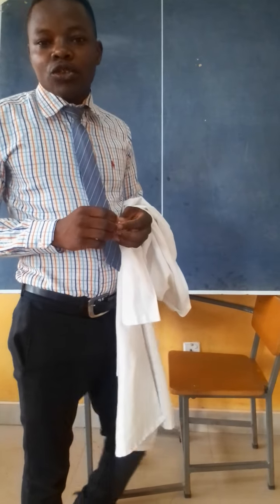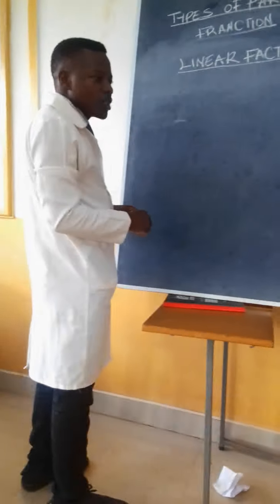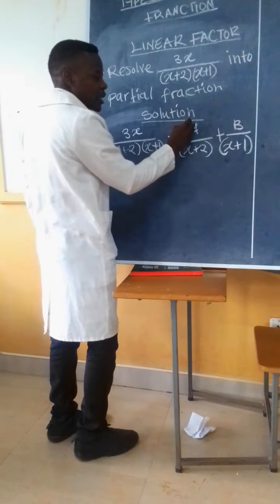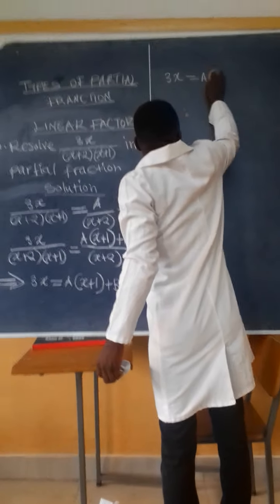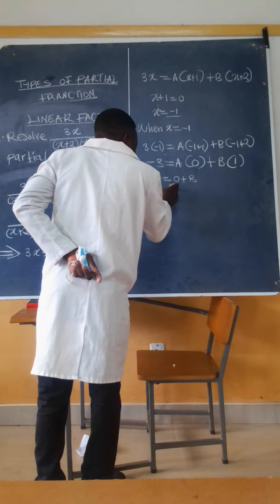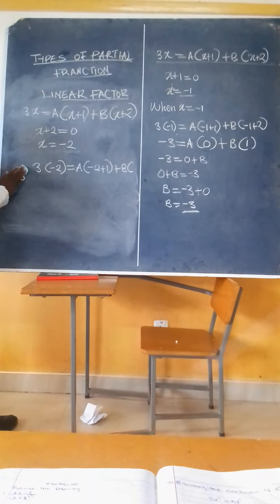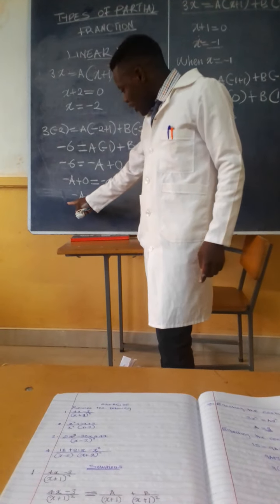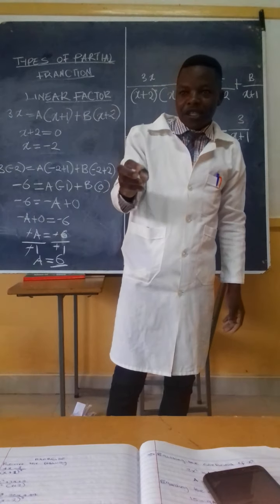MR I MWALE PRESENTING PARTIAL FRACTIONS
A STUDENT AT CHALIMBANA UNIVERSITY  FROM EASTERN PROVINCE ,SINDA DISTRICT CHIEFTNESS NYANJE , KASINJE VILLAGE.